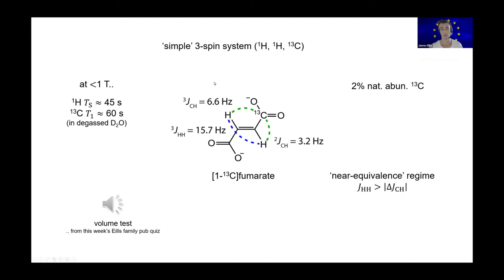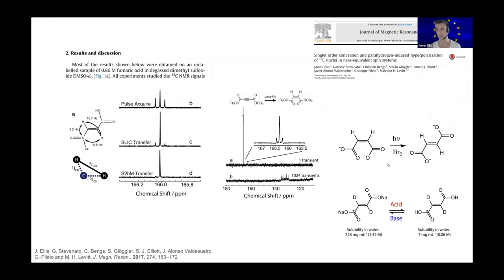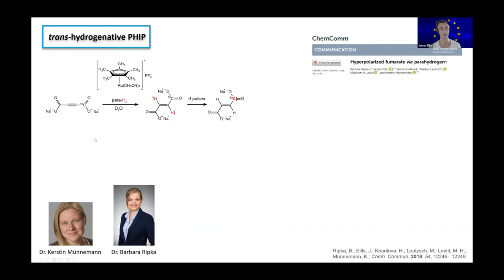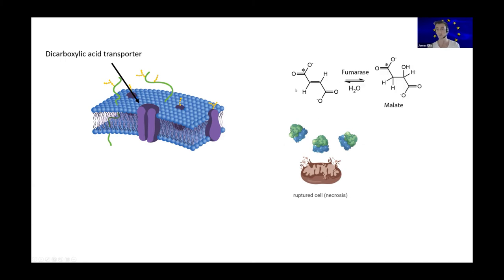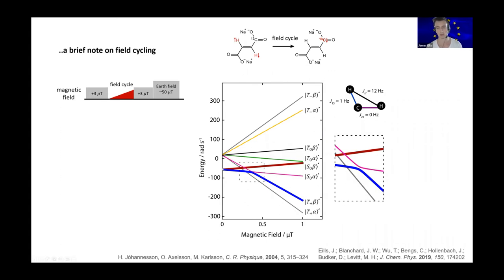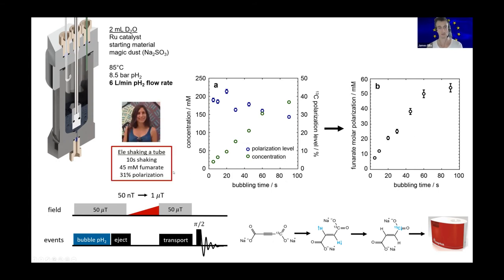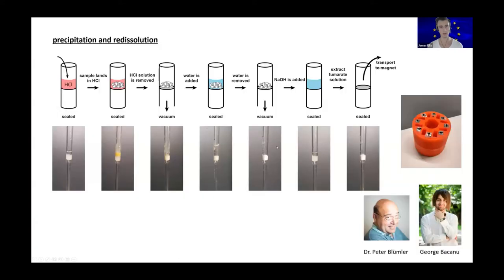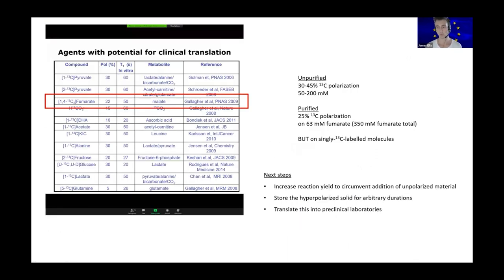Parahydrogen-polarized [1-13C]fumarate – a path to in vivo application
Dr. James Eills (Johannes Gutenberg Universität Mainz)

Day 1, Promoted Session